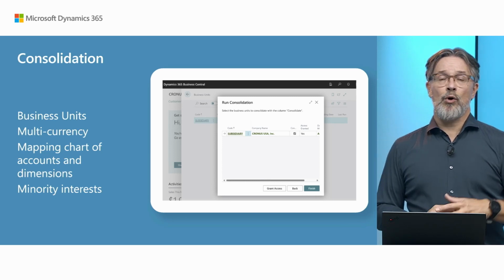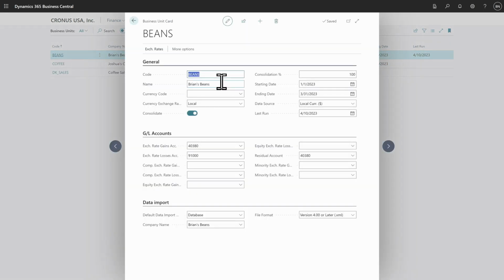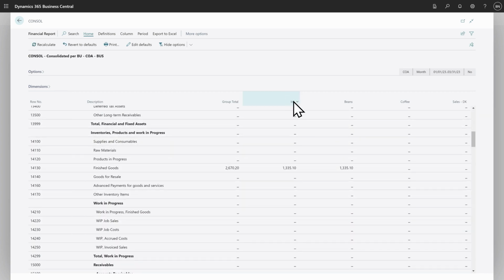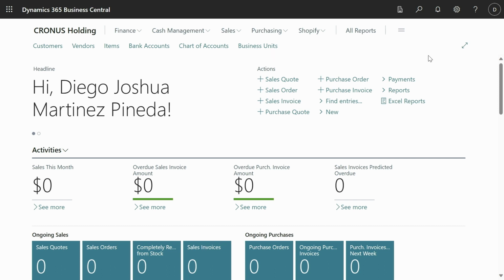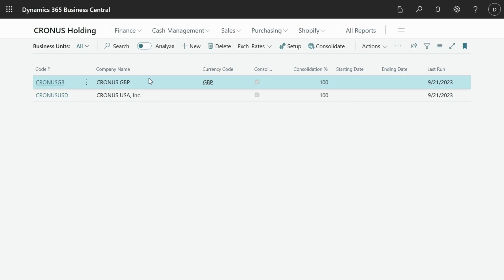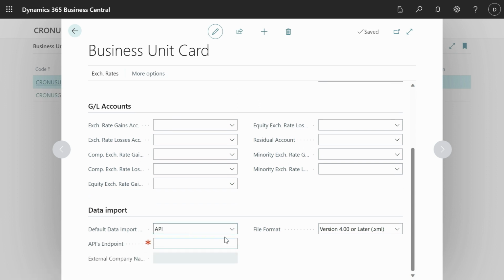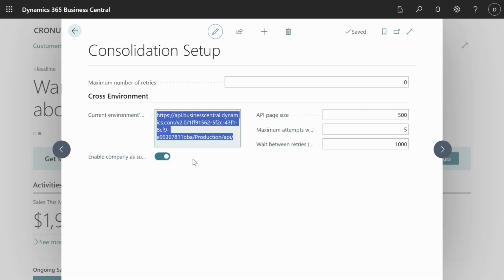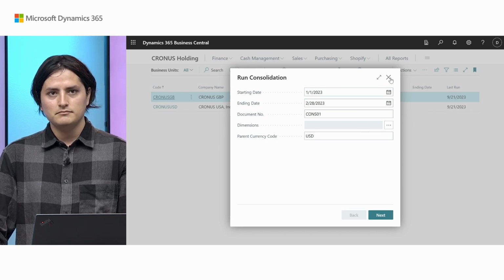Dynamics Business Central 2023 Wave 2 - What's new: Cross environment consolidations​